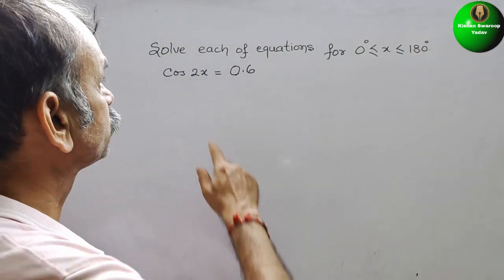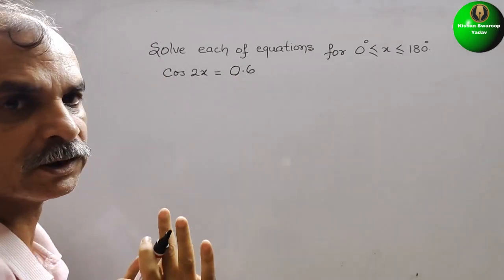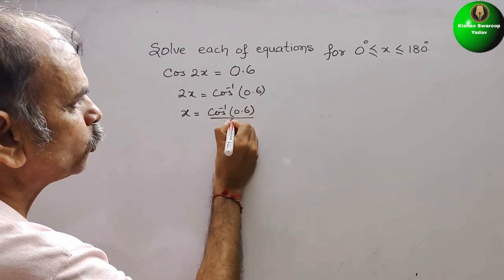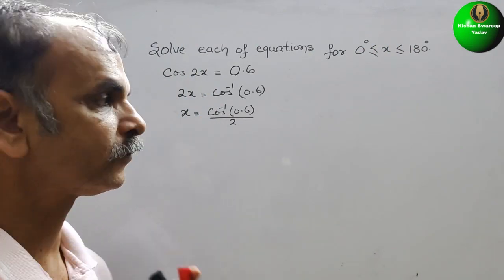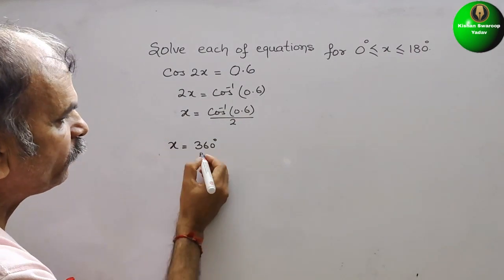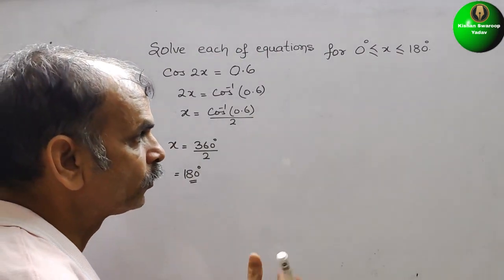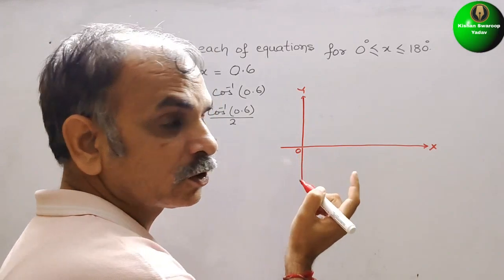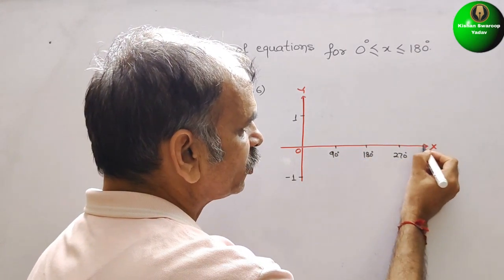Solve each of these equations for 0° less than equal to x less than equal to 180°: Cos 2x=0.6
Trigonometry Ex 5F Q 3(a)